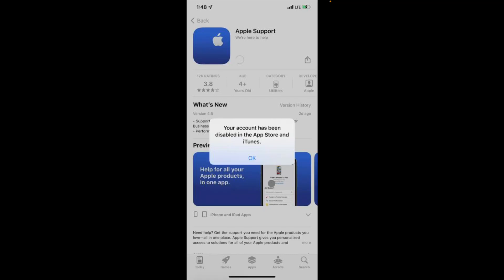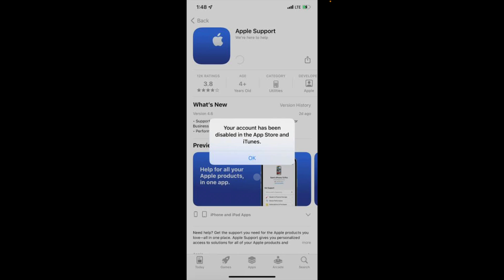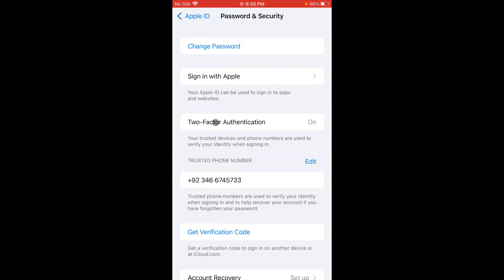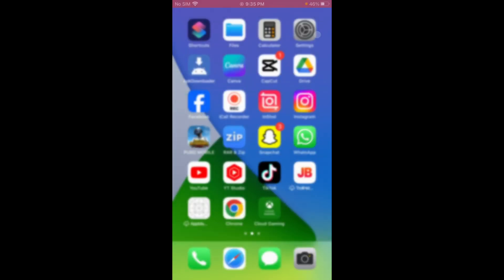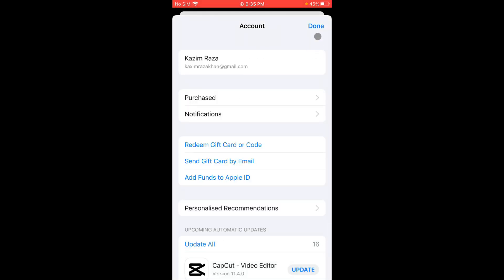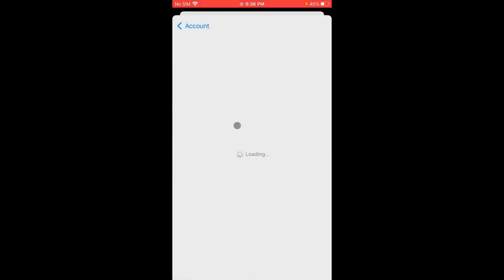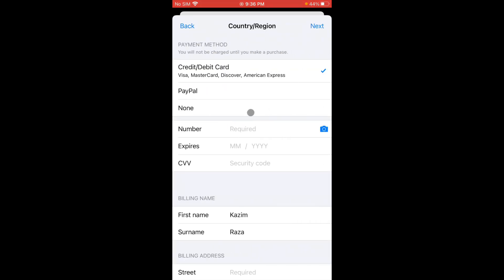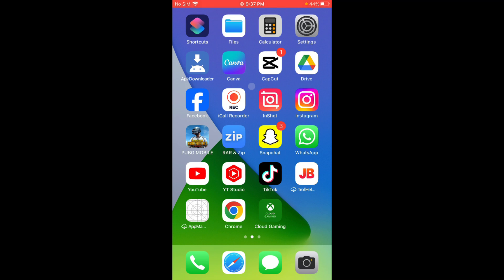Your Account Has Been Disabled In The App Store And iTunes / How to Fix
In this video, I will help you to fix Your Account Has Been Disabled In The App Store And iTunes. Please watch till the end.

Comments